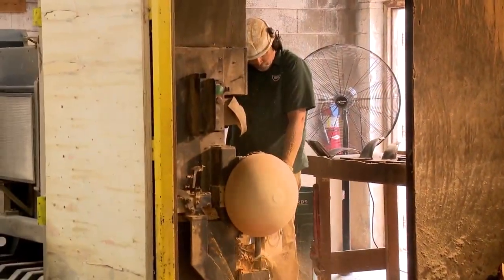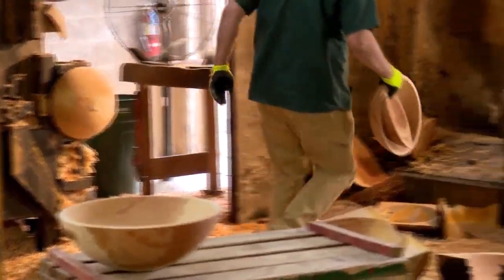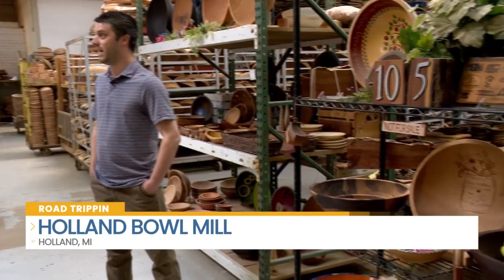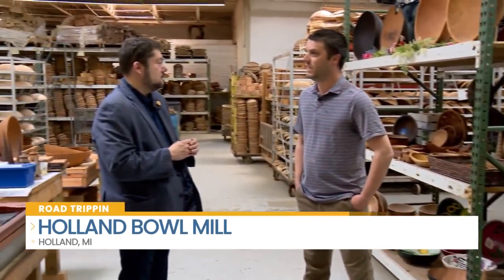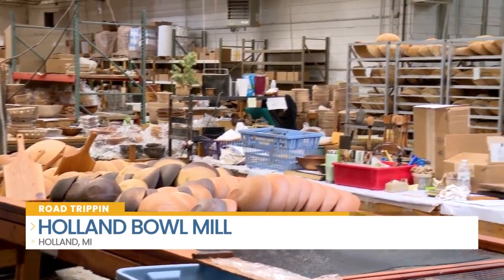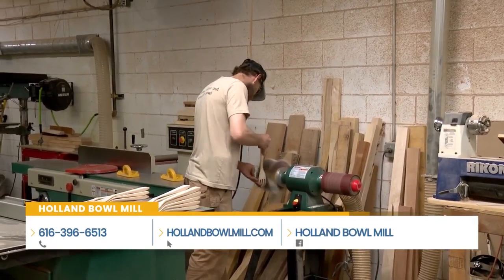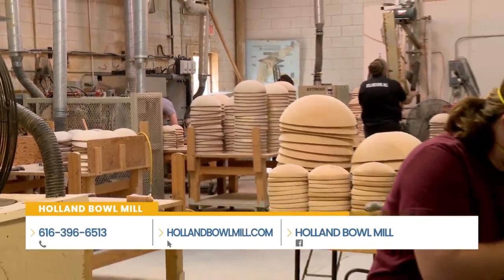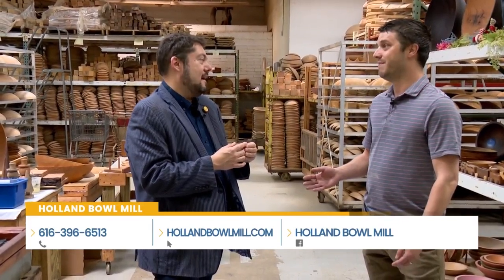Road Trippin' - Holland Bowl Mill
We are at the Holland Bowl Mill in Holland, Michigan. Vice President Kory Gier is joining us to share his family’s woodworking legacy, four generations in the making. You can also find them online at HollandBowlMill.com or Facebook.com/HollandBowlMill.